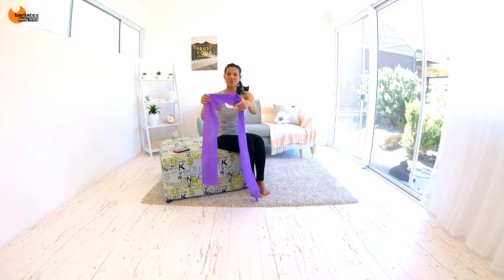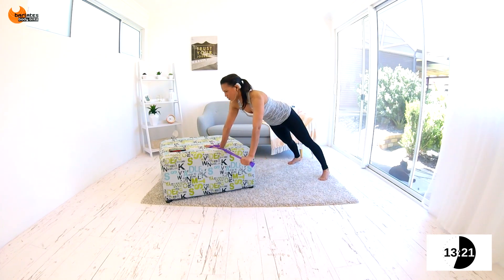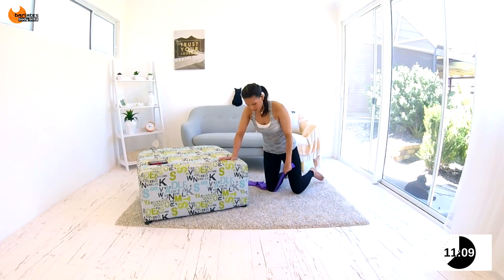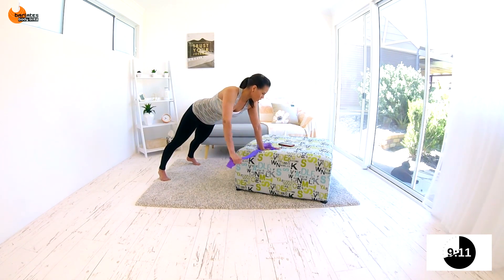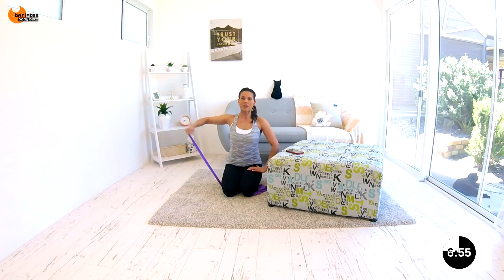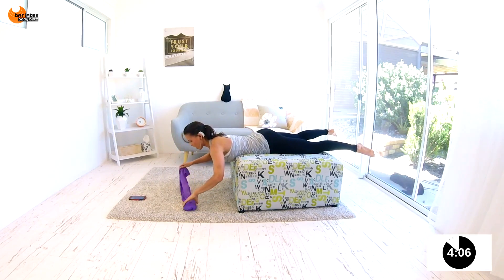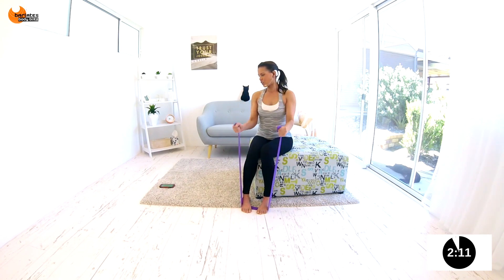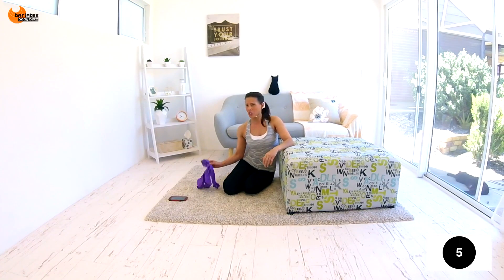Arms Resistance Band workout - BARLATES BODY BLITZ Hotel Room Upper Body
Welcome to the Hotel Room Series, a set of workouts you can do any time any place with minimal equipment and space. They are low impact, but high energy and can all be done with no shoes. Don't be fooled though they are still tough and if you string a few together you can get a challenging total body blast.

Upper Body is an interval based workout with 50 seconds of work and 10 seconds of rest for 15 rounds - NON STOP. You move through push up variations, elevated plank moves and fast paced resistance band combinations before finishing with targeted biceps and triceps exercises. There are lots of compound moves which also engage the core so you get a lot done in a short amount of time. It is fast paced so your heart rate will be elevated despite it being a toning workout. The elevation creates the added challenge of a larger range of motion. If you don't have anything to elevate on you can still do this workout without!

Equipment: resistance band and something to elevate on (optional, but recommended)

This workout is available as a download or on DVD from my

Check out many other Barlates Body Blitz workouts and purchase the downloads for DVDs